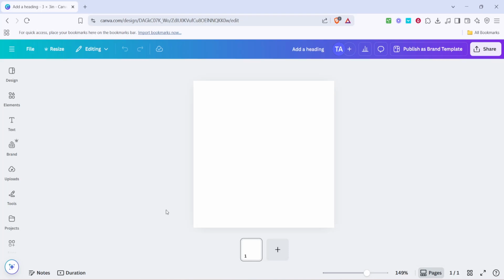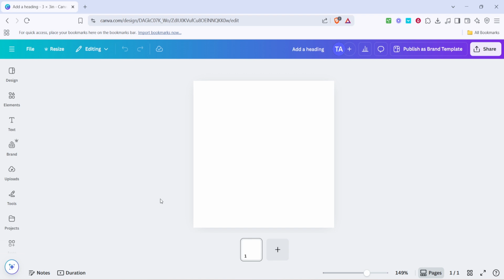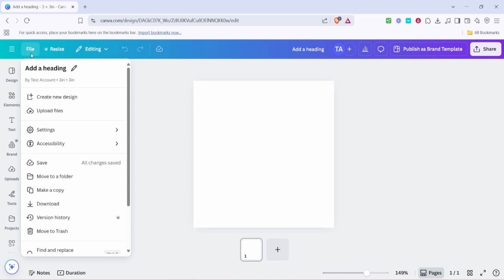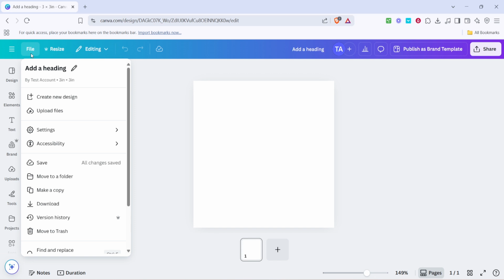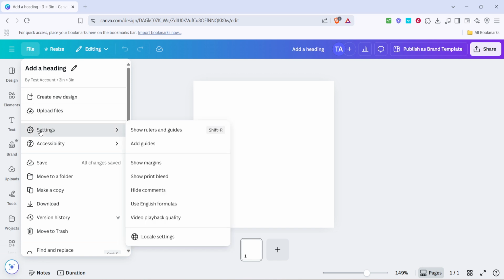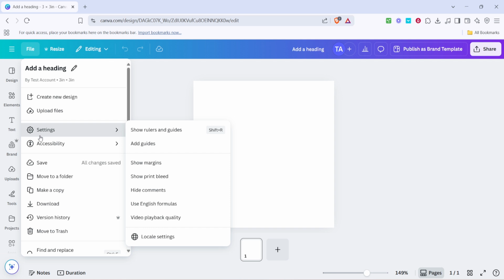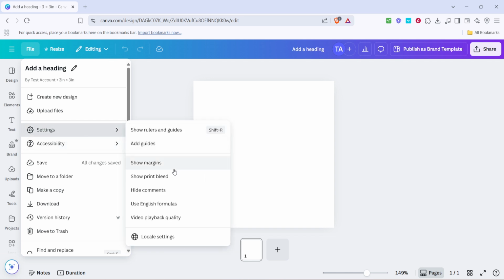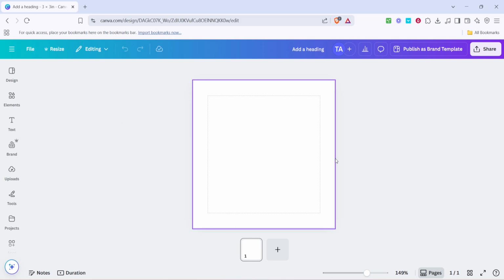How to Add Margins to Your Canva Design (Full 2025 Guide)